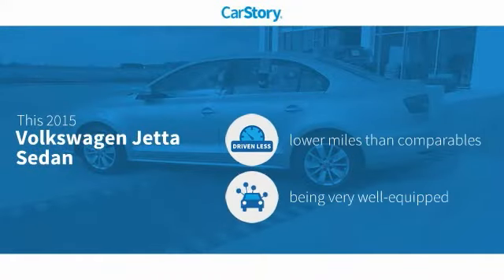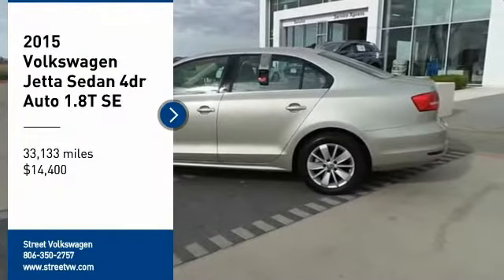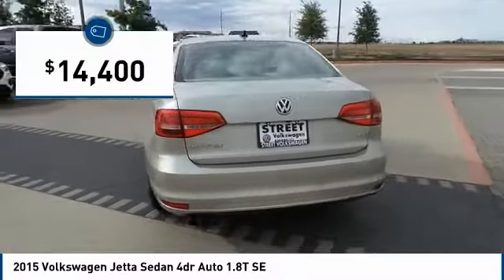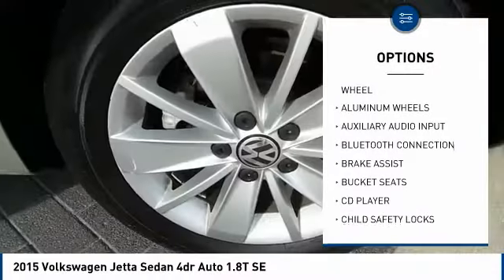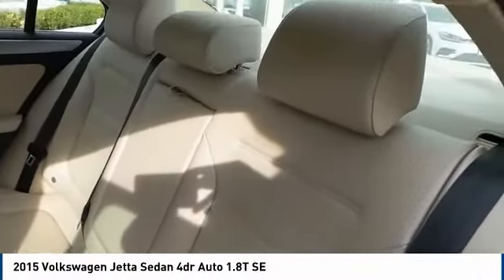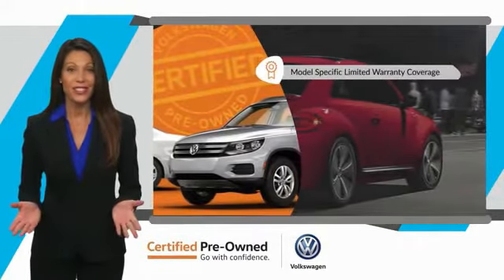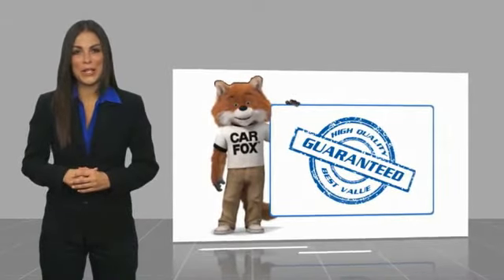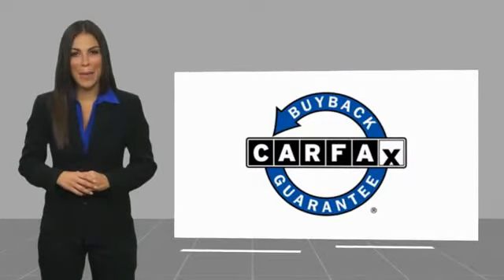2015 Volkswagen Jetta Sedan Amarillo Texas 51759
2015 Volkswagen Jetta Sedan 4dr Auto 1.8T SE

Street Volkswagen
8707 Pilgrim Drive

NOTITLE